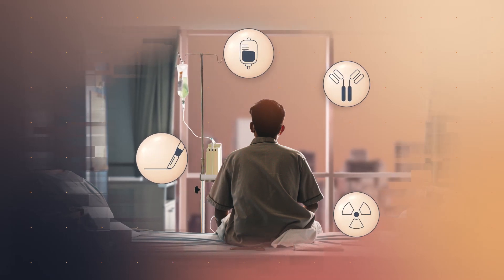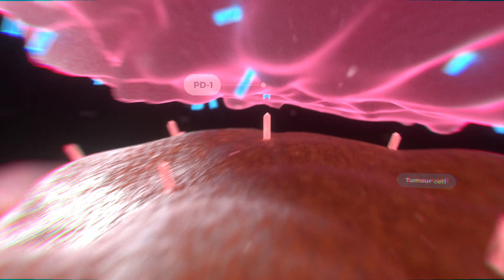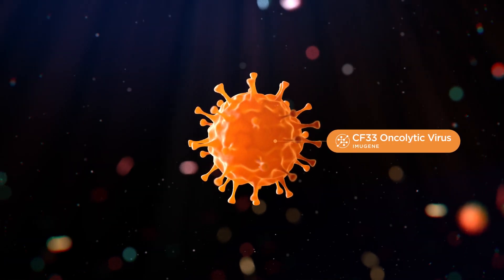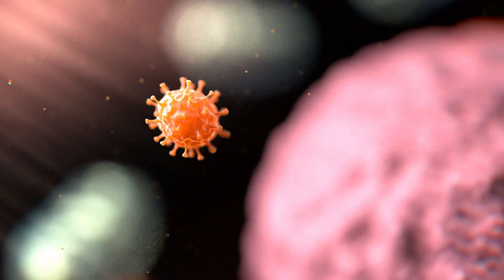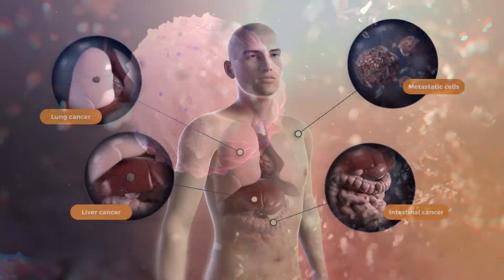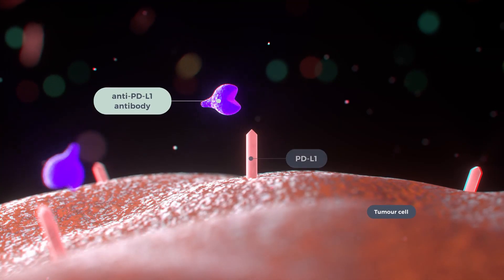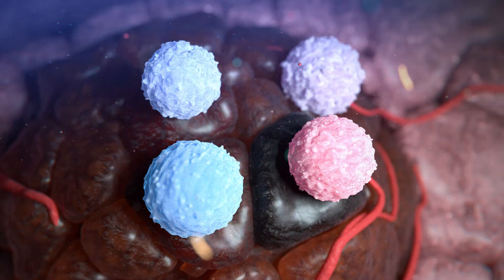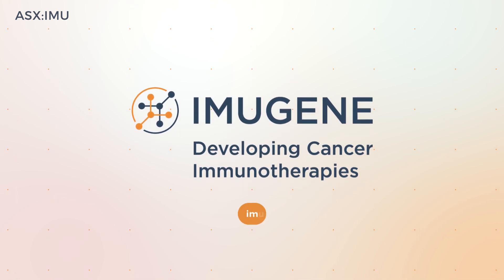CHECKvacc: Imugene's Enhanced Tumour Killing Technology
Introducing Imugene's Immunotherapy technologies:

In this video you will learn about Imugene's Oncolytic Virus CF33, invented by Professor Yuman Fong at City of Hope Cancer Centre.

CHECKvacc is based on the CF33 platform and has further enhanced tumour killing ability by adding an anti-PD-L1 antibody gene, which the virus delivers to the cancer cell.